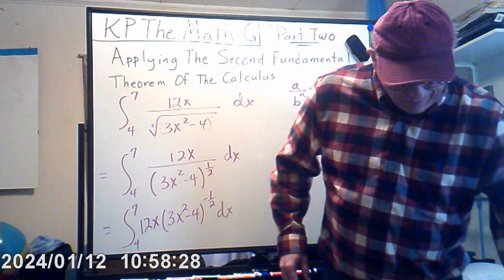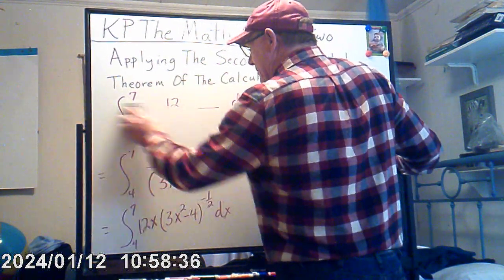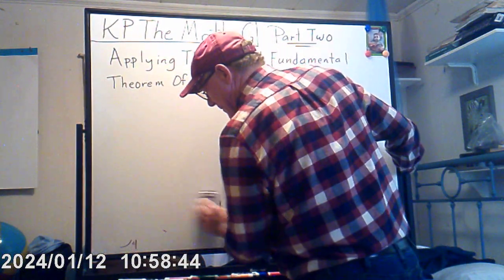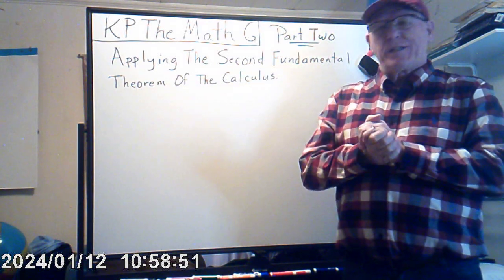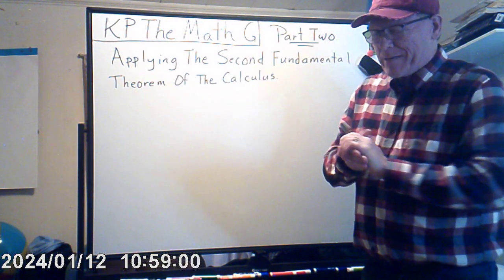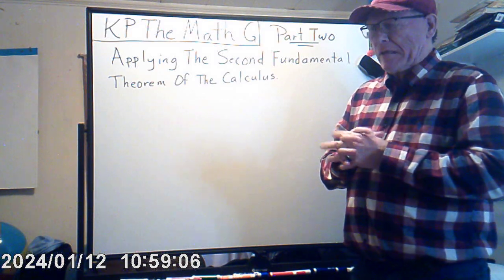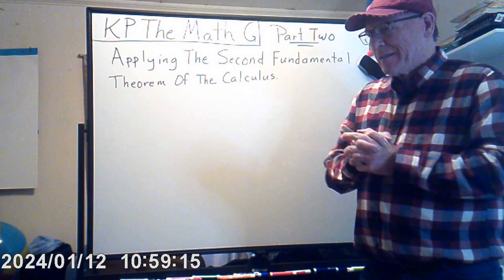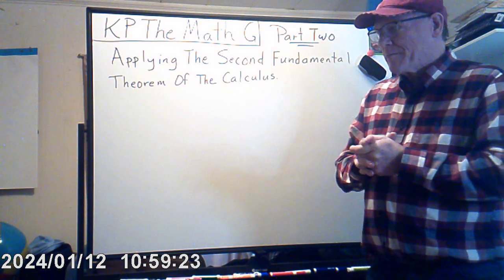Evaluating The Definite Integral (Part Two)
In this video, I first showed the Second Fundamental Theorem Of The Calculus, and then I did two examples which involved using u substitution and changing the limits of integration.